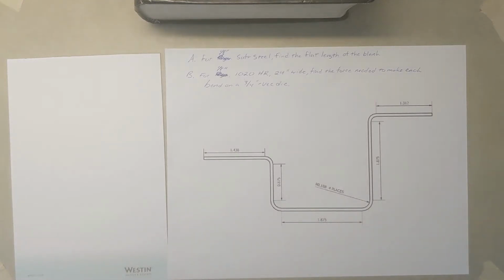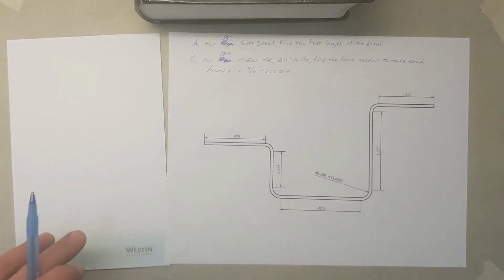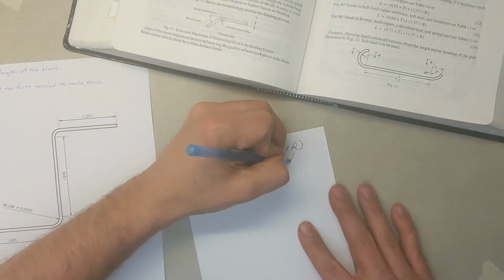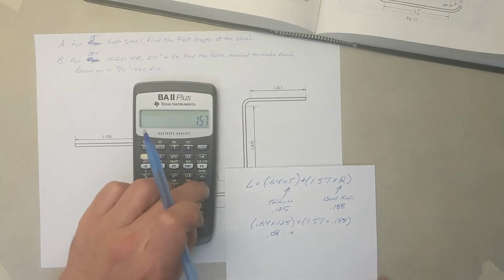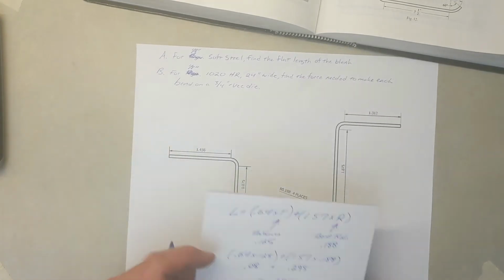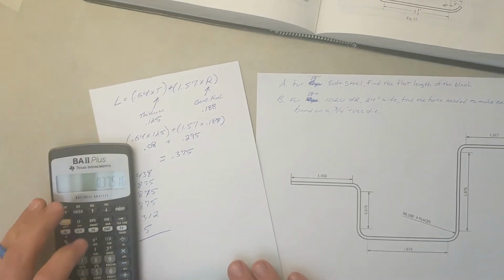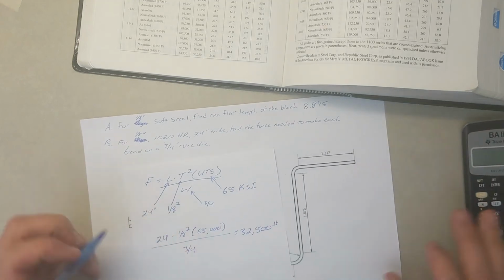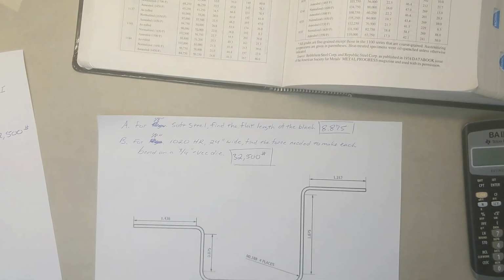Bend Calculations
Material for EDMMS 4540